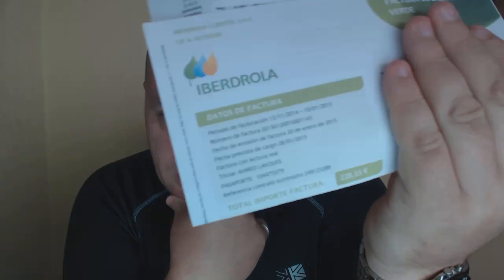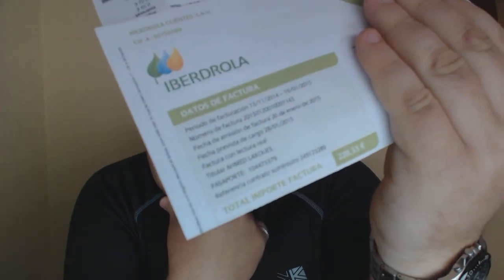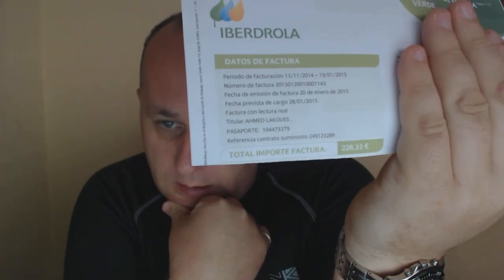Cost of living in Spain update 2015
Our cost of living update for 2015 - So far we have just got through the cold spell of November, December and into January. We have just had our first electric bill and I can say its a lot cheaper than I would be paying in the UK. In fact its probably half of what I would normally pay.